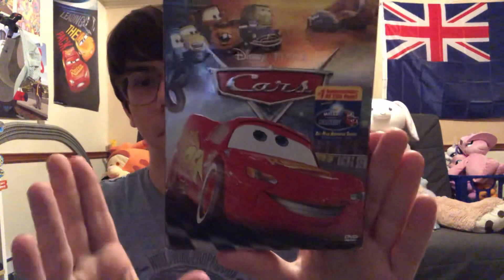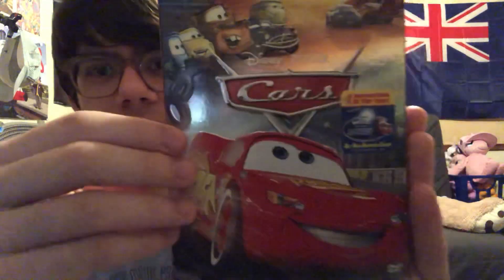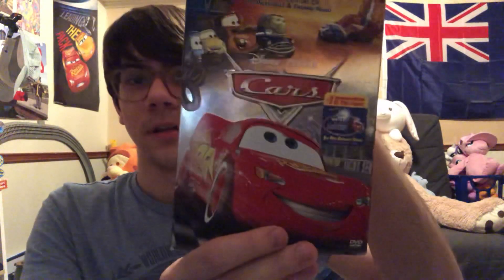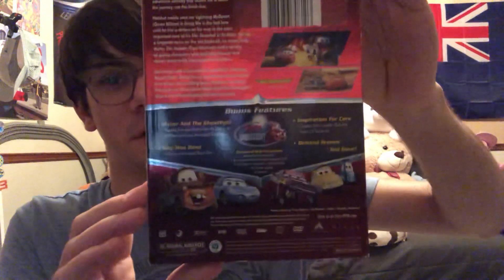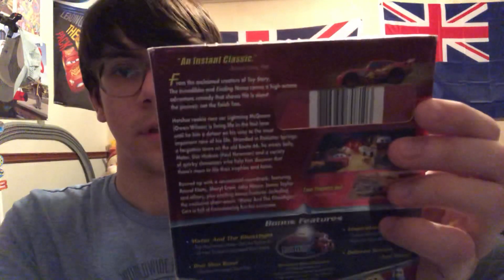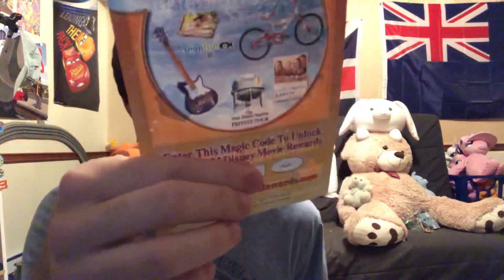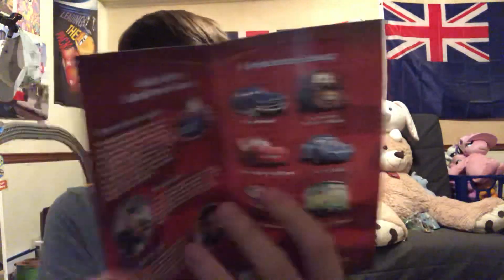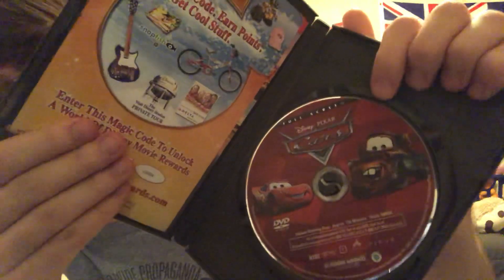Cars dvd 2006 full screen edition unboxing